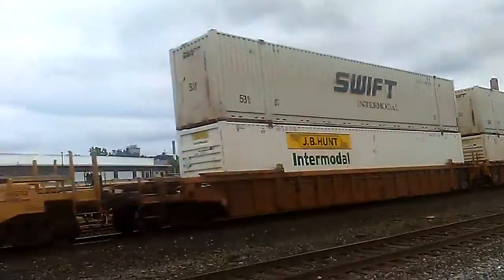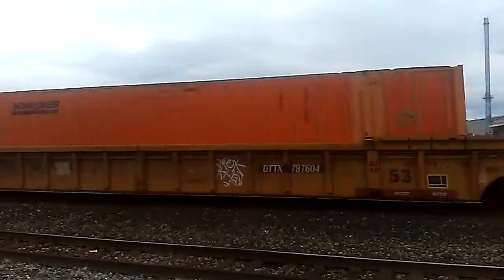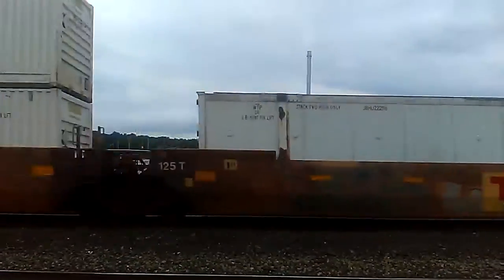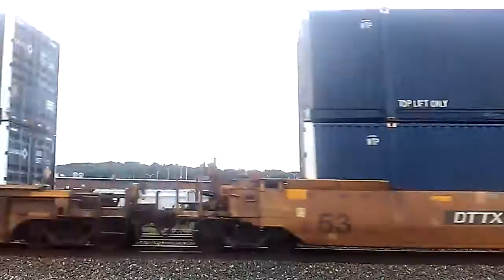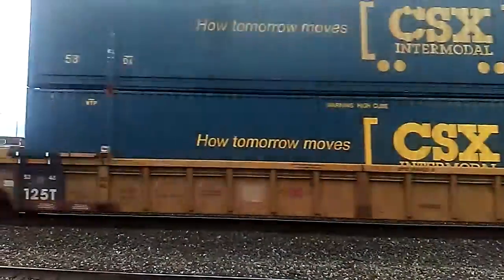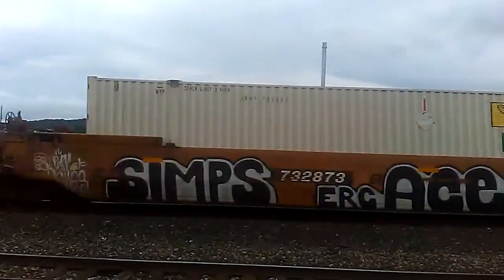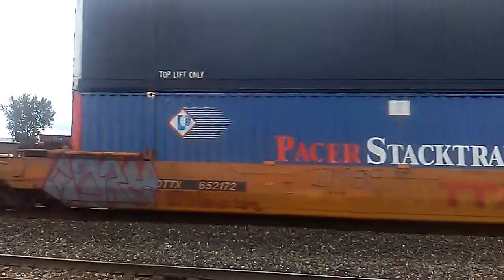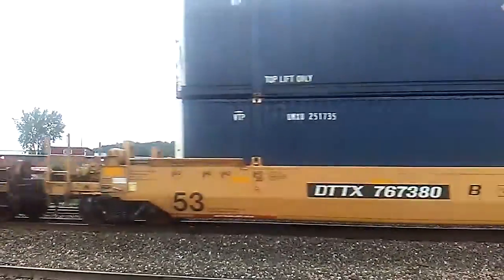CSXT #3010 Gainsville Midland emblem